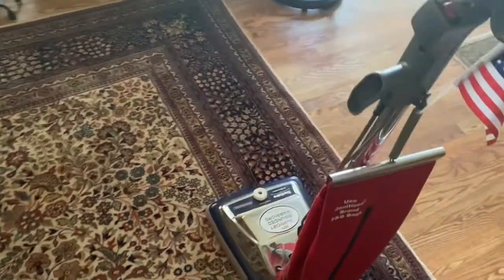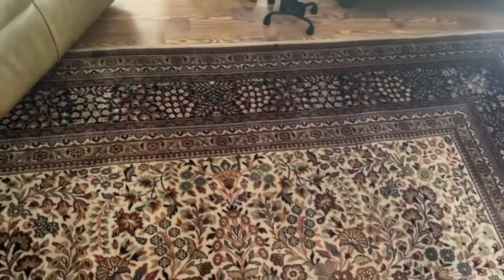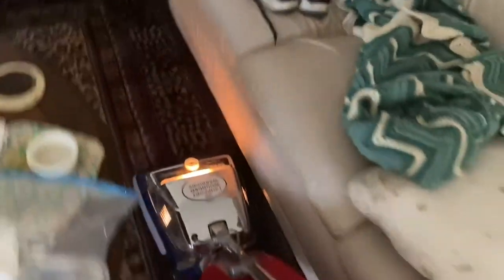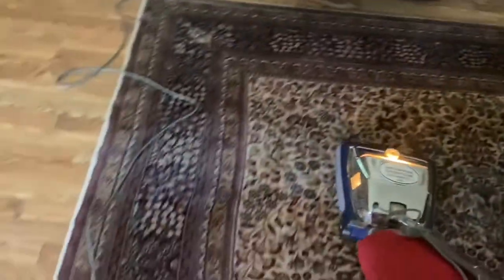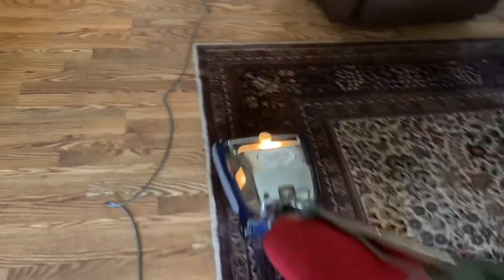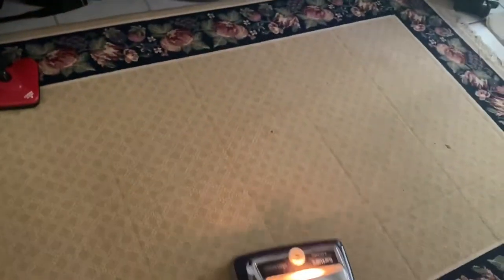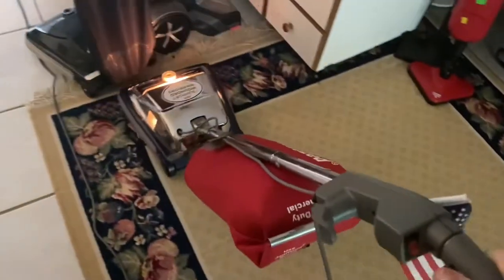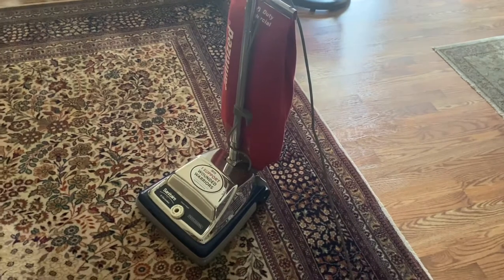Labor Day vacuuming | Sanitaire s675